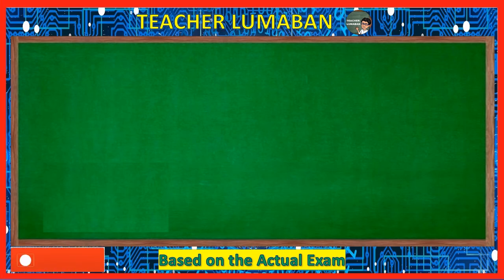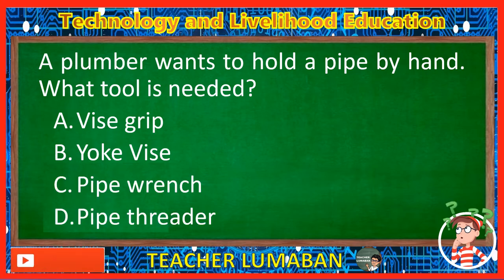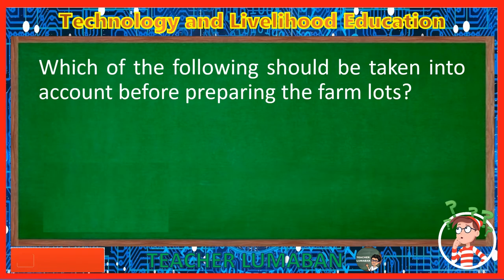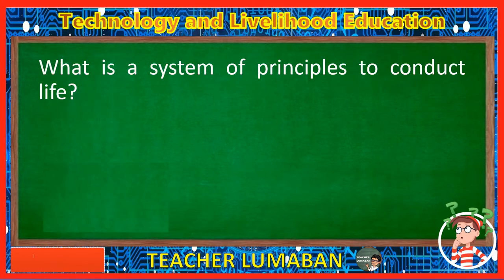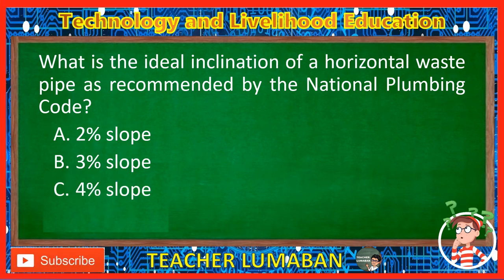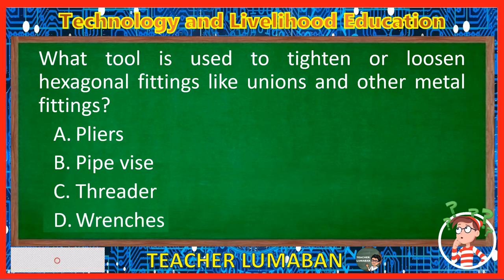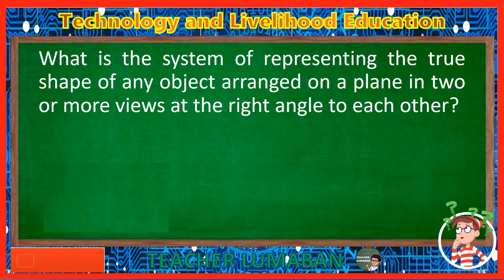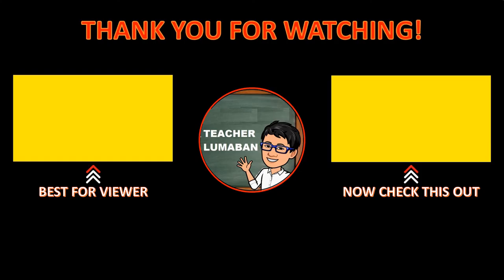TLE LET Reviewer Set A1 | Teacher Lumaban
TLE LET Reviewer Set A1

Vlog Title: TLE LET Reviewer Set A1 by Teacher Lumaban

PayMaya
Alvin Lumaban